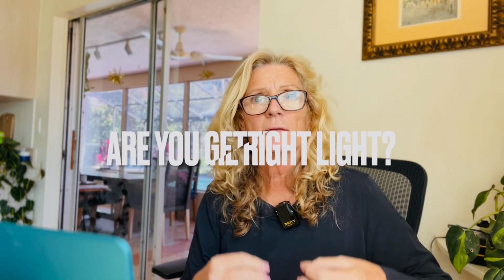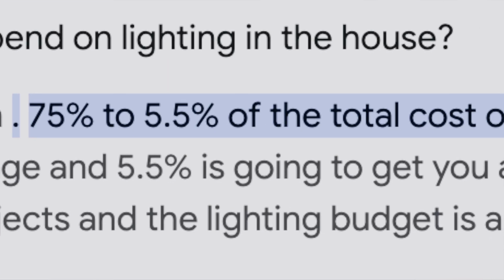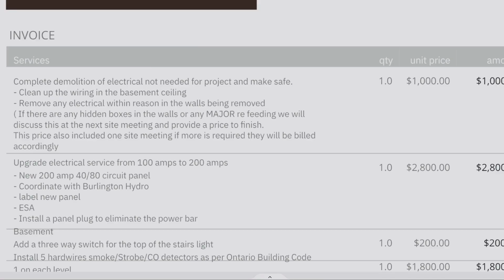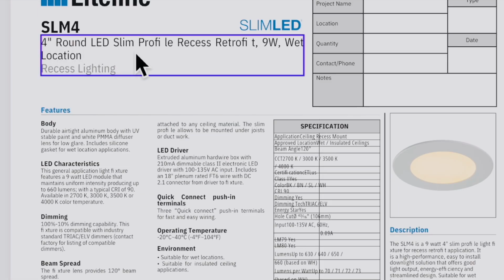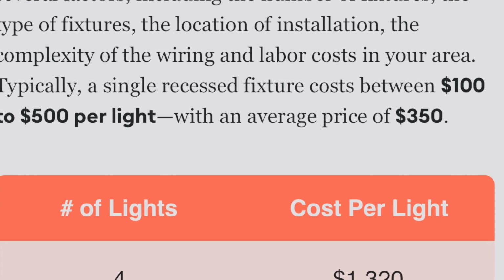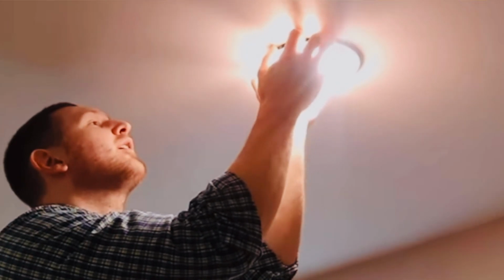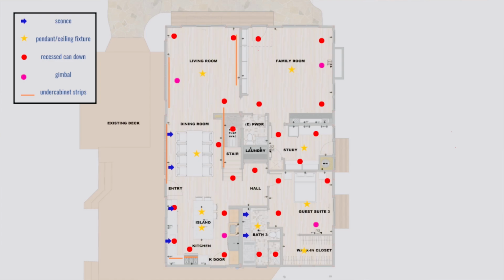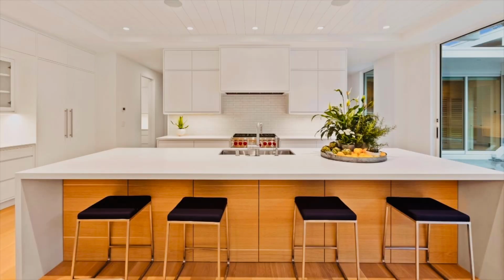Lighting Choices: Are You Getting the Best Layout and Fixtures for Your Home?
Don't forget to get a Self Evaluation Checklist to help you get clear on what you need for your home design.

🏠In this video, we take a look at lighting layouts and how to choose the right fixture for your needs and budget for your new construction or remodel.

Deciphering complex contracts to ensure you're getting the right fixtures for your investment is more than just a count of the fixtures. It’s a process of defining tasks and choosing the right lights and recessed cans to do the job and stay on budget!

Whether you're embarking on a renovation or building a new home, understanding the nuances of lighting design and budgeting is crucial to achieving the ambiance and functionality you desire in your home without bankrupting your future.

💡 Say goodbye to the fear of overspending or ending up with inadequate lighting—click to watch now and brighten up your space with confidence! ✨

Best,
Liz

5795